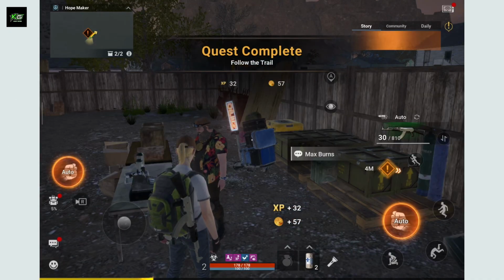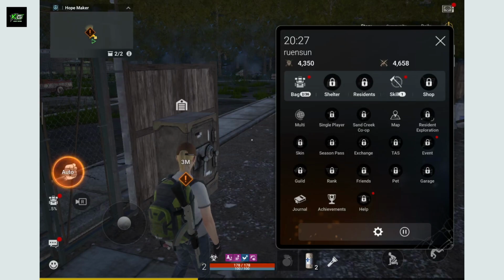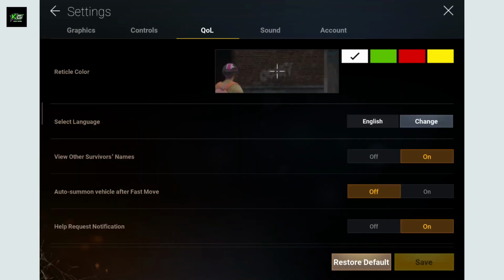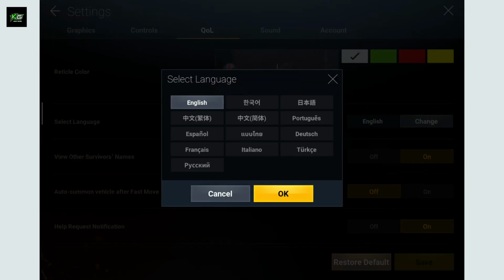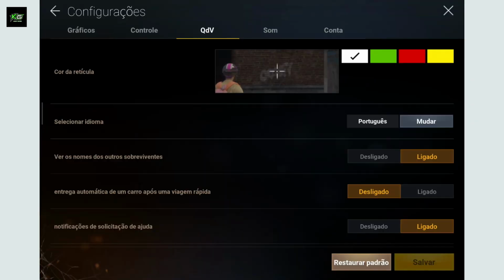Switch Languages Easily! How to Change Language in Darkest Days (2026)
Want to change the language in Darkest Days? In this tutorial, I'll show you how to find the language settings and switch the game's interface to your preferred language.